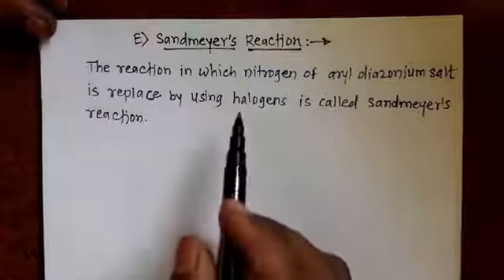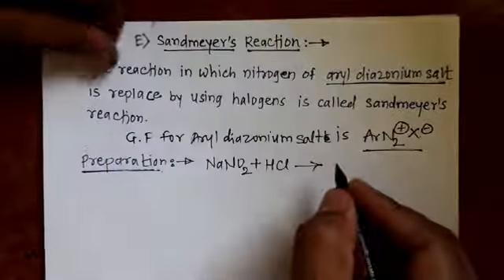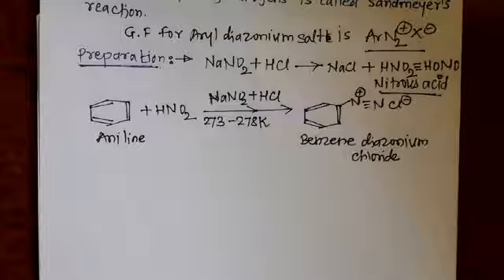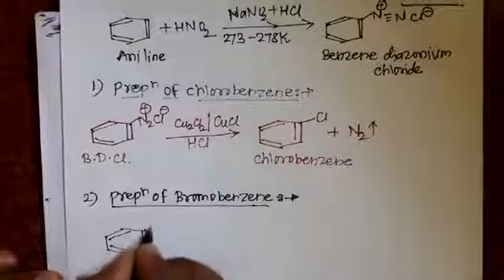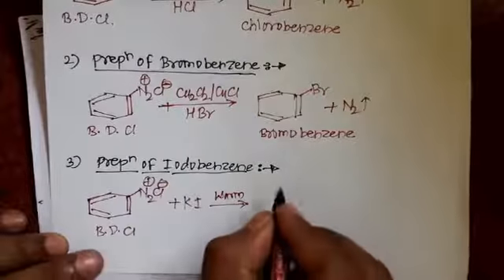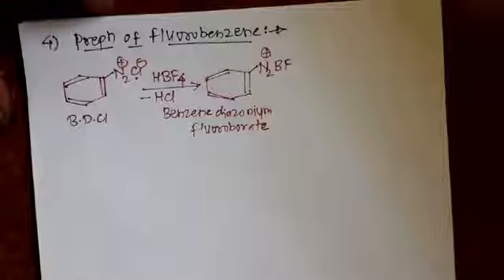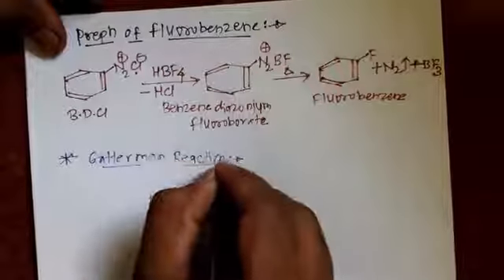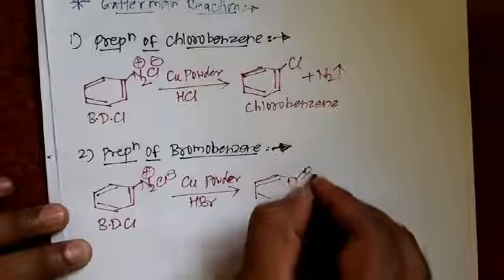Chapter No.10: Halogen Derivatives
Methods of preparation of R-X:
E) Sandmeyer's Reactions